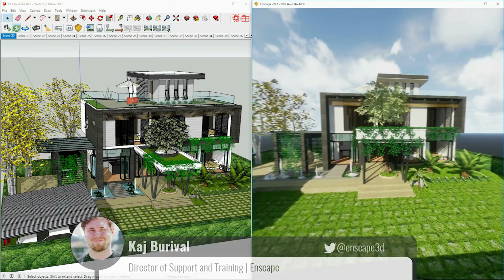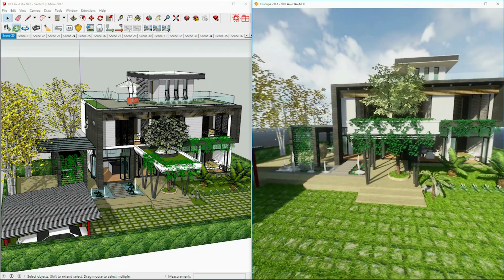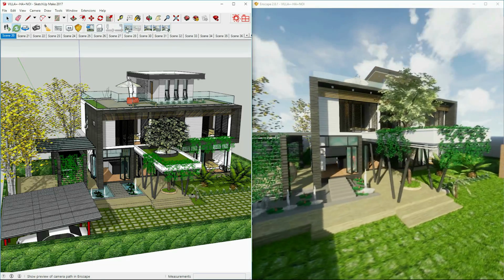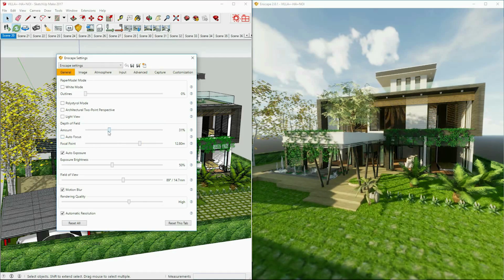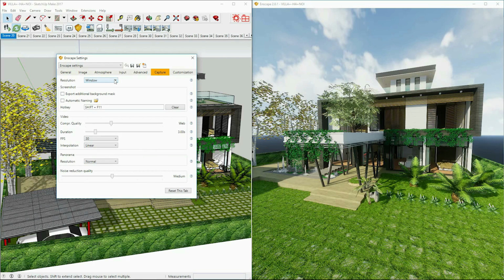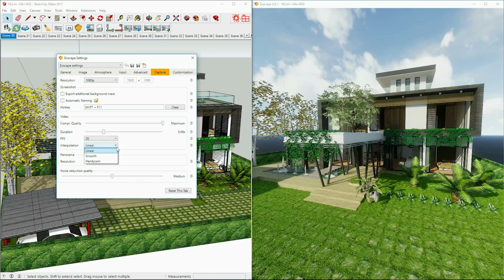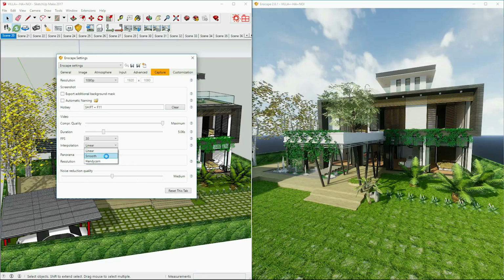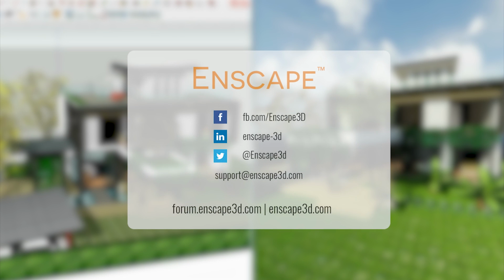Enscape - How To Create A Video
In this video, I'll show you how to use the Enscape Video rendering feature efficiently to create beautiful cinematic flythroughs.